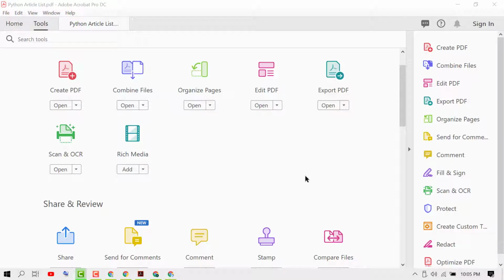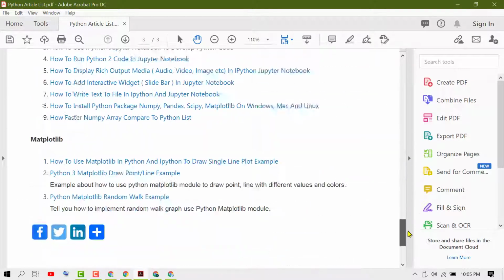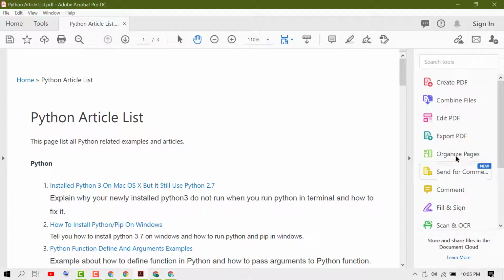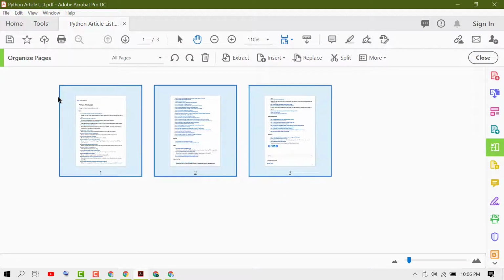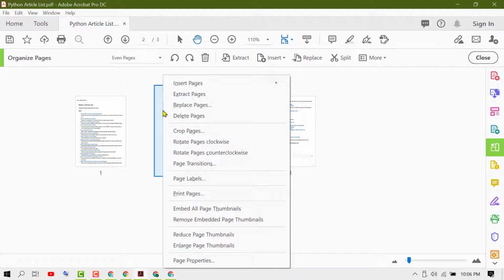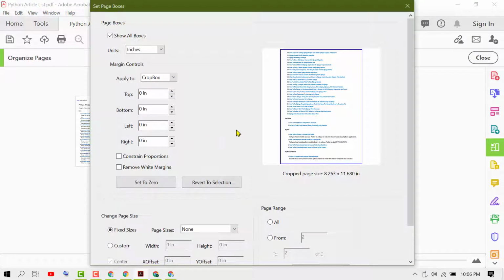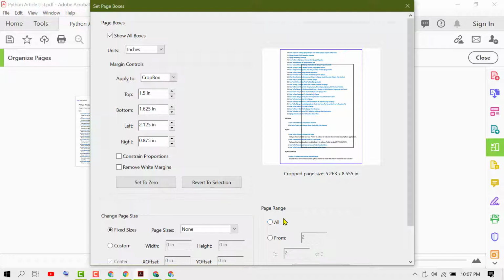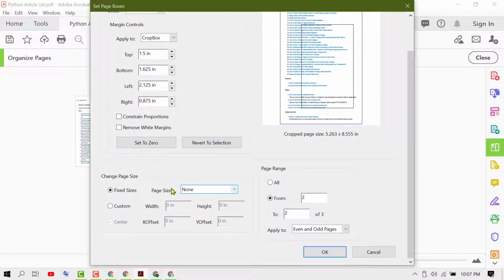How to Crop Page of PDF Document in Acrobat